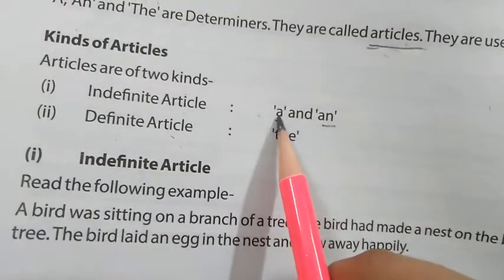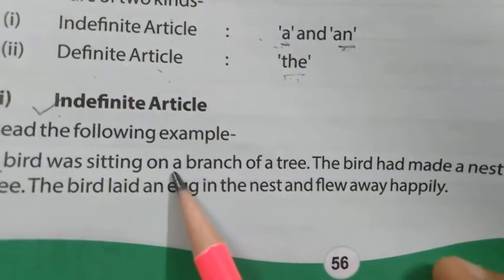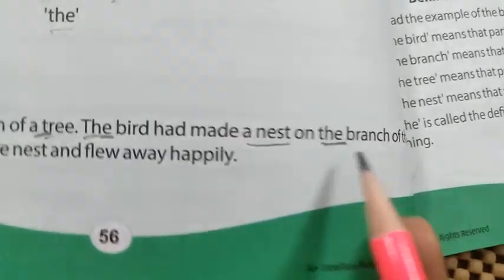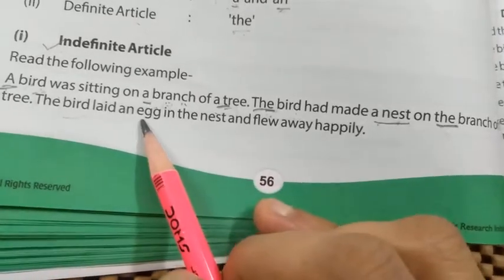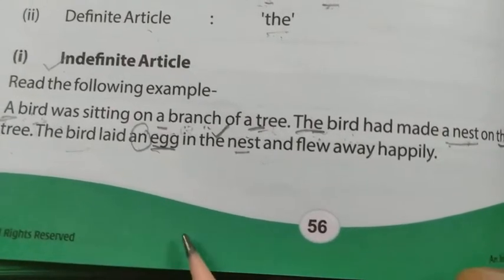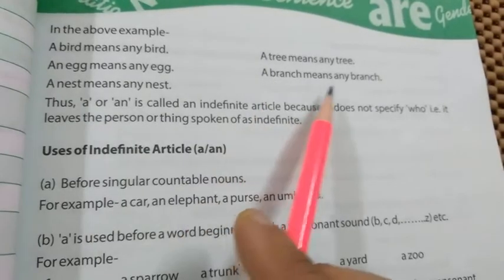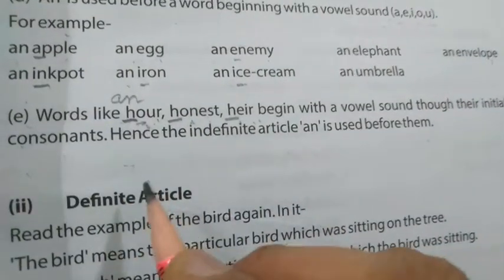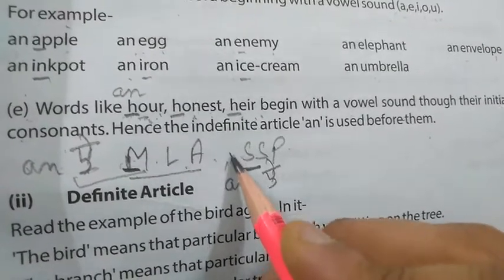Class-4 English language Explanation on Determines - Articles a,an and the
Explanation on Indefinite Articles  part -1